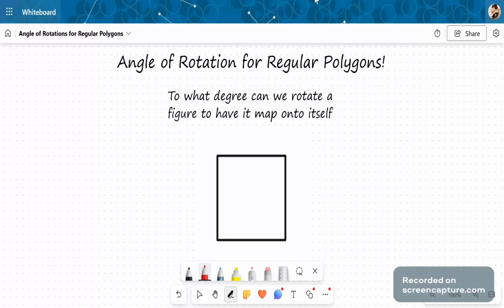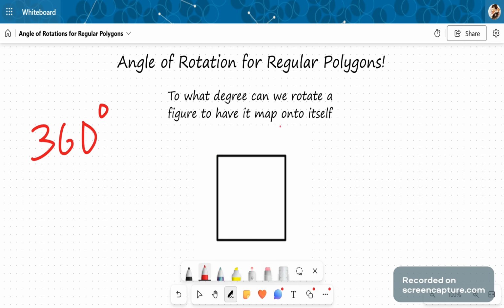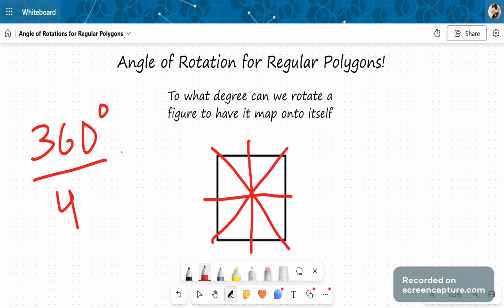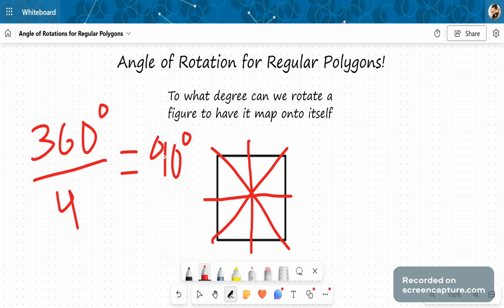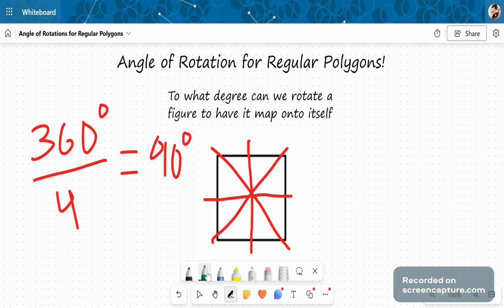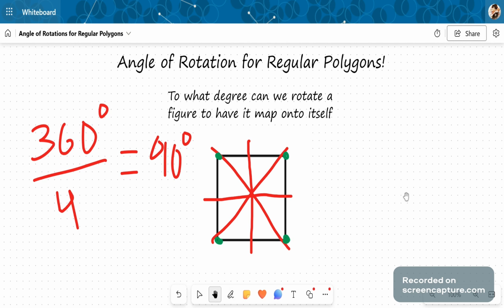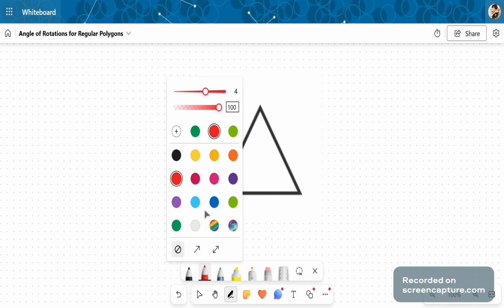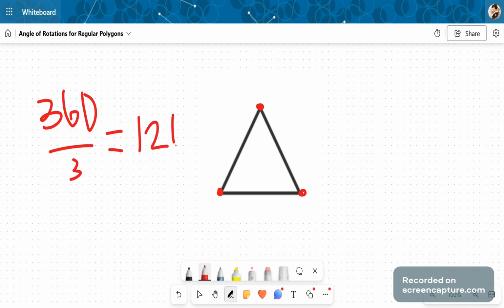Angle of Rotation for Regular Polygons | Tanmayee Nallamudi